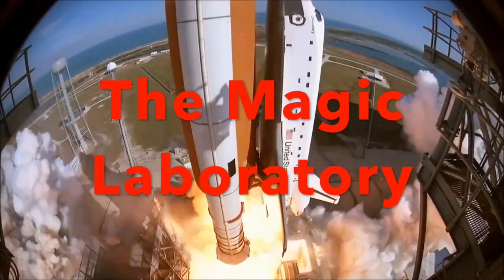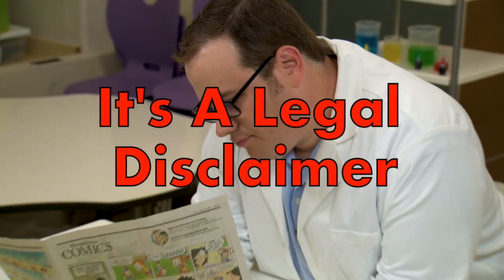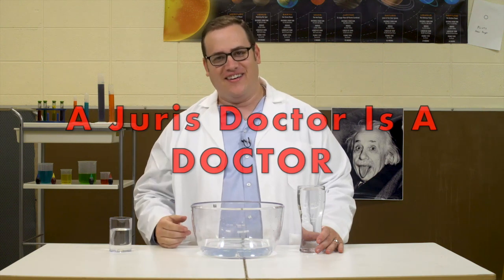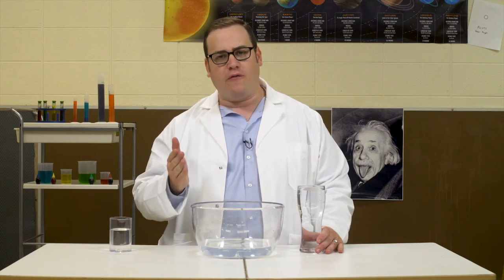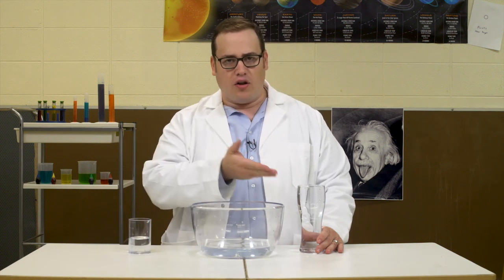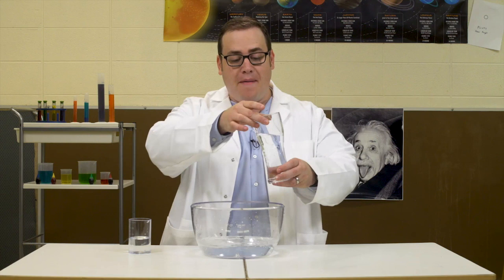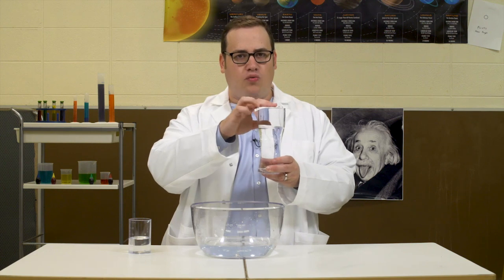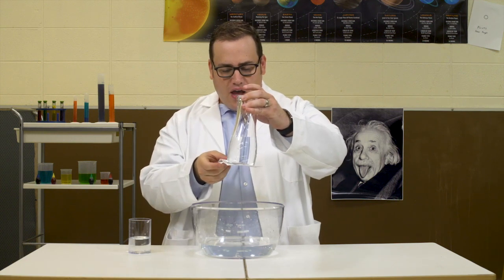Upside Down Water DOESN'T SPILL? — Magic Laboratory Ep. 6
Dr. Scott Green, J.D. demonstrates another science experiment you should definitely NOT try at home. What happens when you turn a glass of liquid upside down over your sleeping parent's head? Well, when you do it with magic...